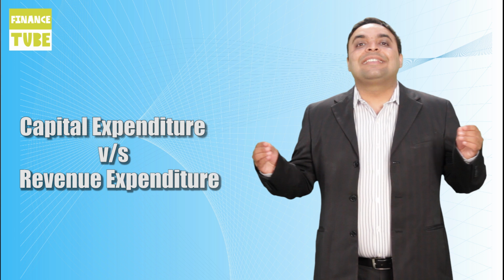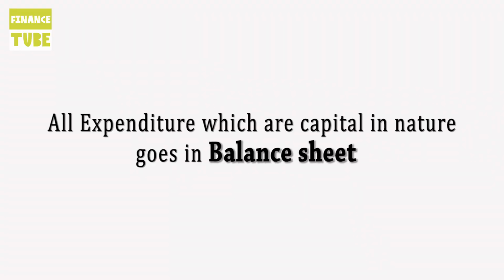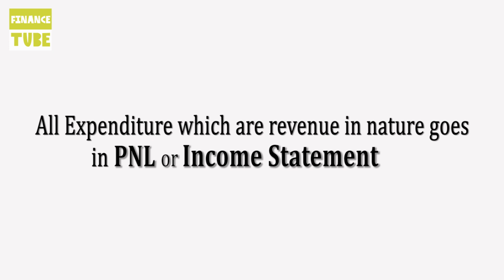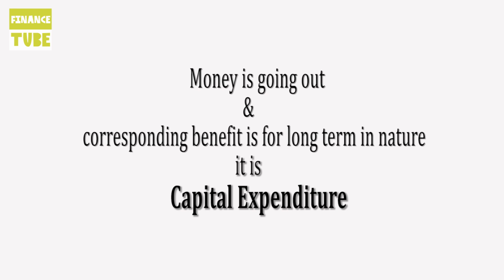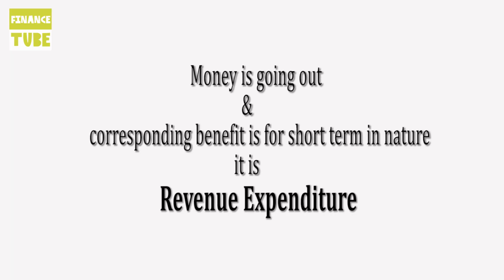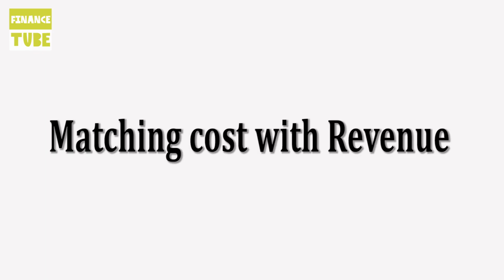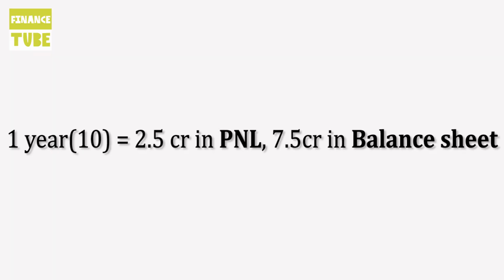Difference Between Capital Expenditure and Revenue Expenditure | Vishal Thakkar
The Finance Guru is back with yet another informative video that will solve all your queries about things that should be keep in mind.Today's topic of discussion 'Difference Between Capital Expenditure and Revenue Expenditure'.